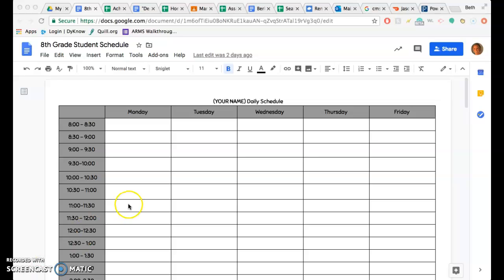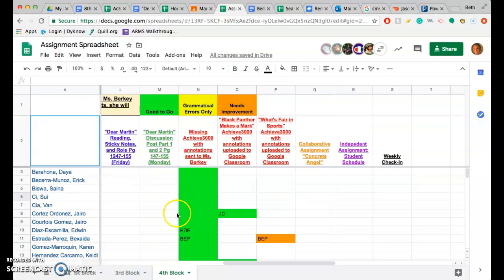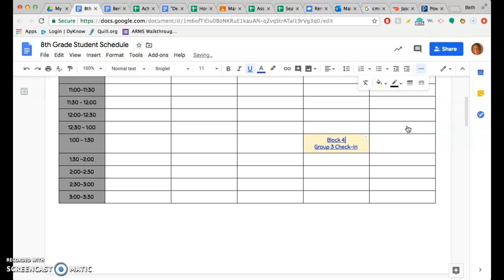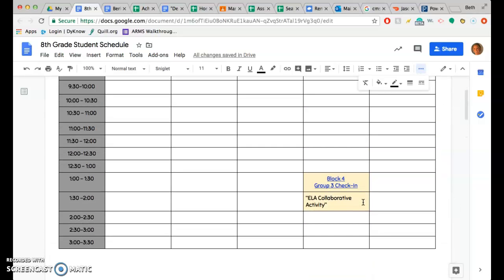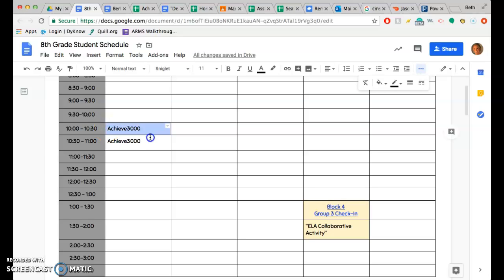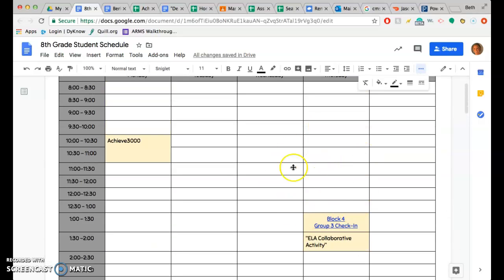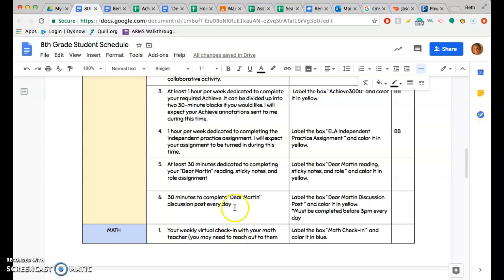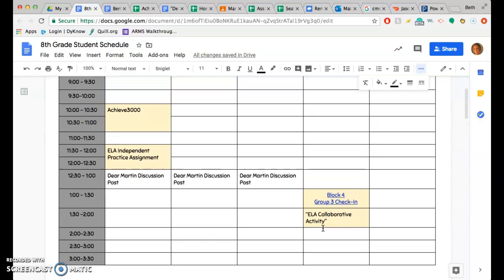8th Grade Student Schedule Assignment